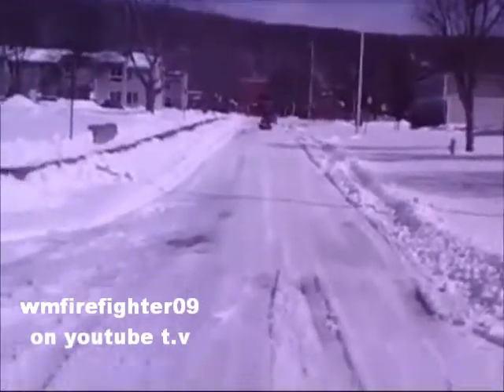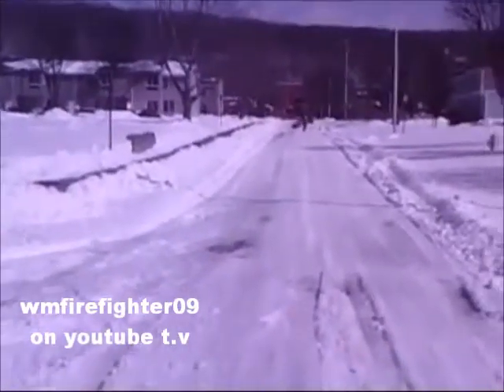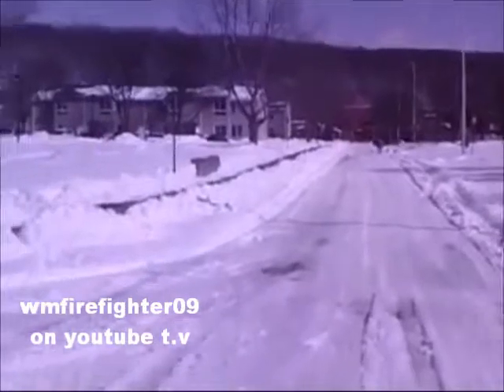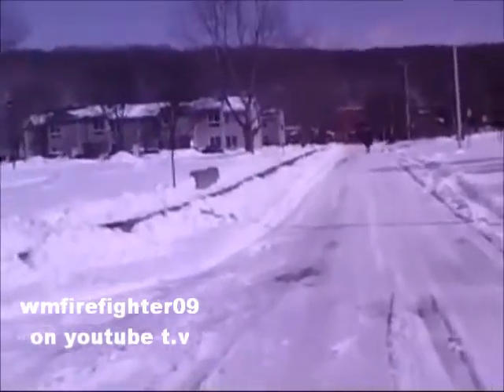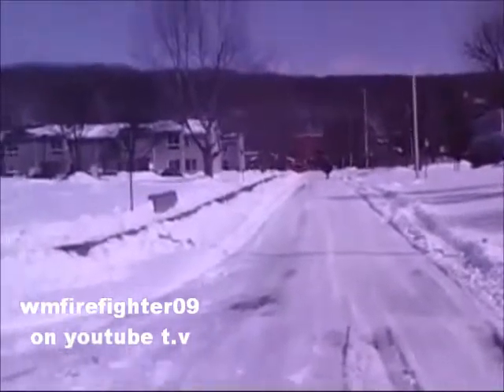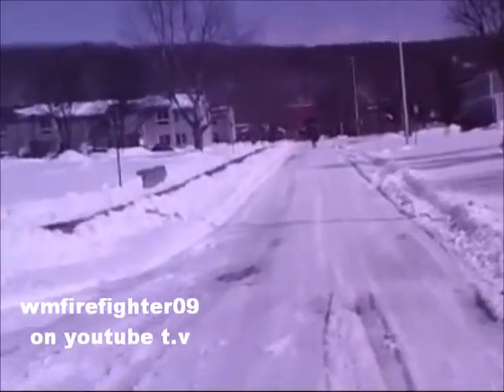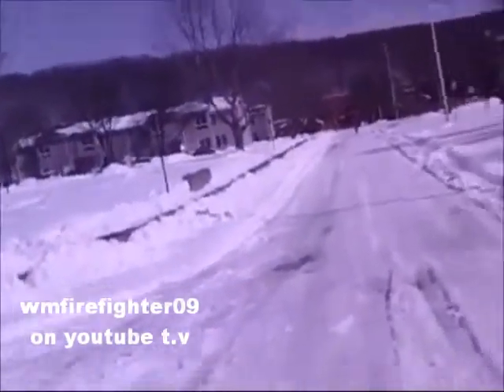Throwback Thursday - Caught By the Cops Car Tubing - Episode 1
Thank you all for playing along !! We always appreciate your support.